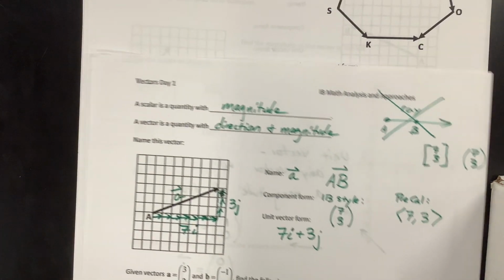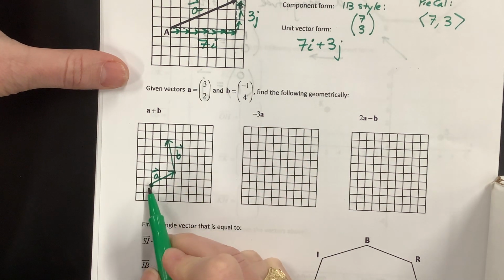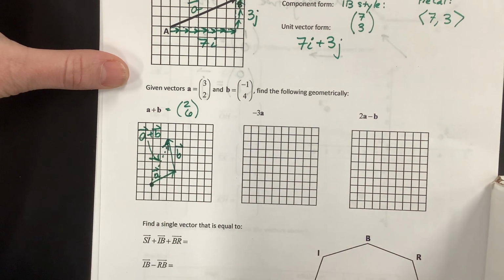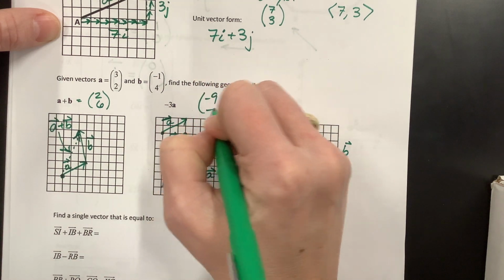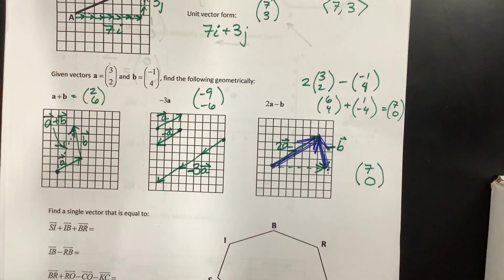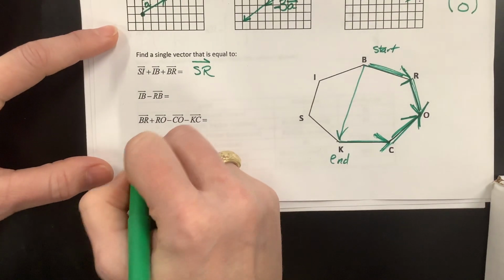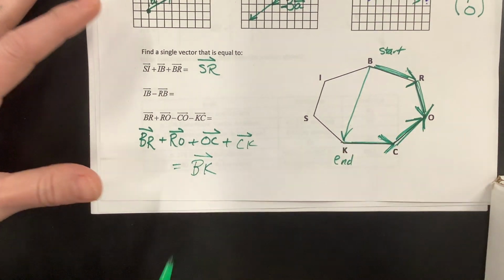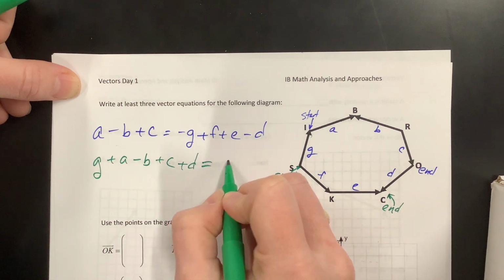Introducing Vectors for IB Math Analysis and Approaches - Day 1; Part 2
Ms. Kosh introduces vectors for IB math. This is the second video of this series.